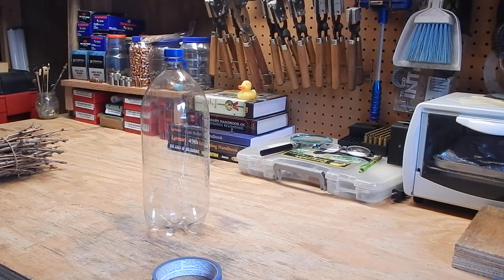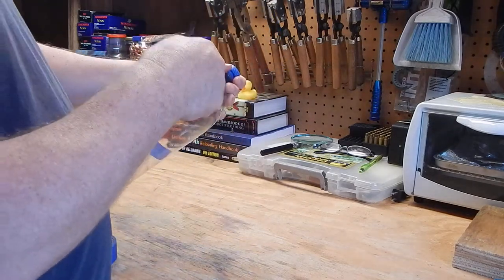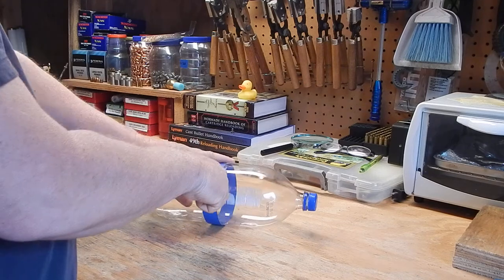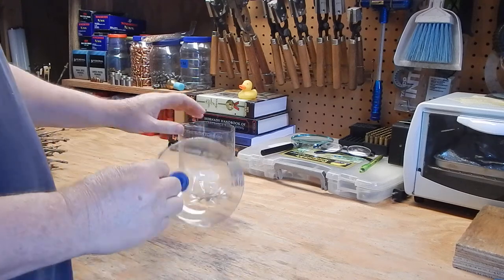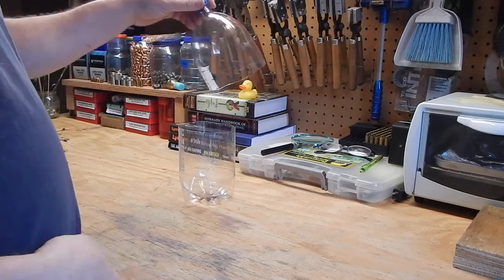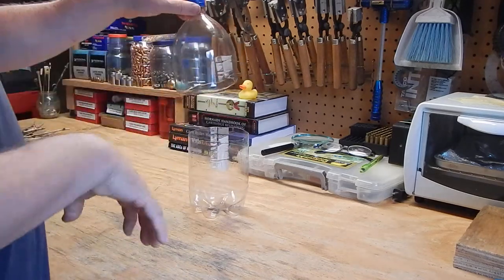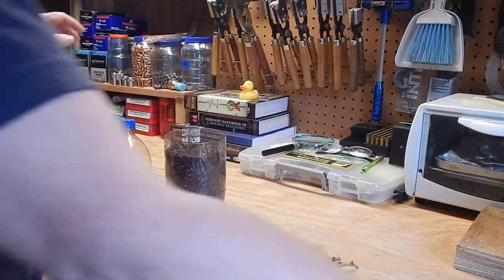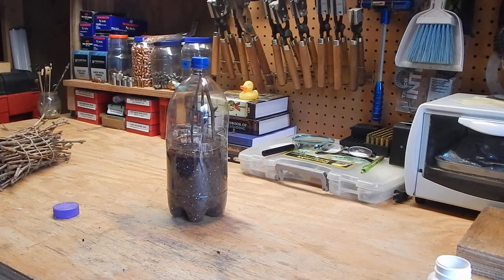Two-Liter Greenhouse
I like to recycle two-liter plastic soda bottles into mini-greenhouses for starting grape cuttings. You can also use two-liter bottles for air-propagation, there are several videos online to who you how.